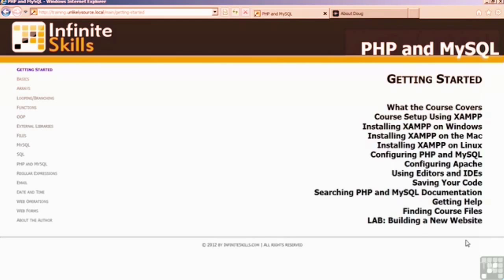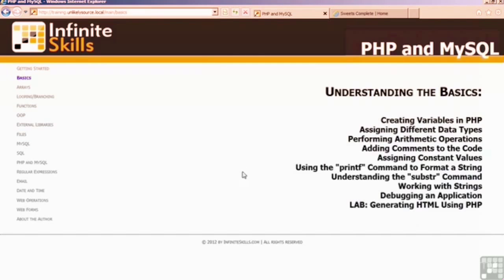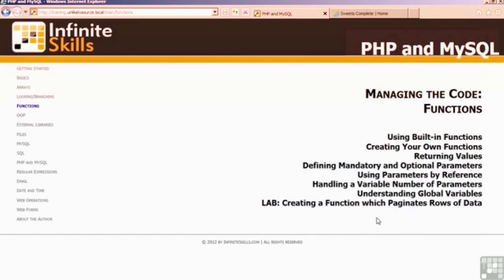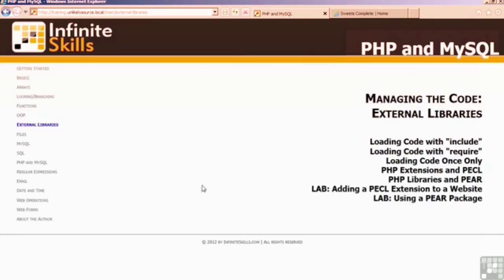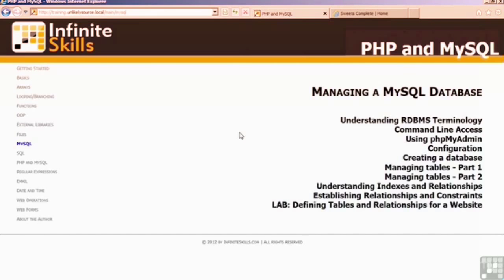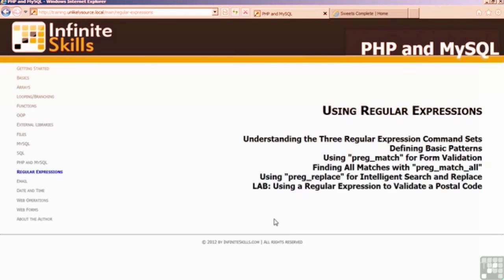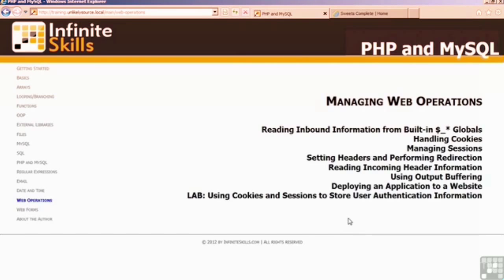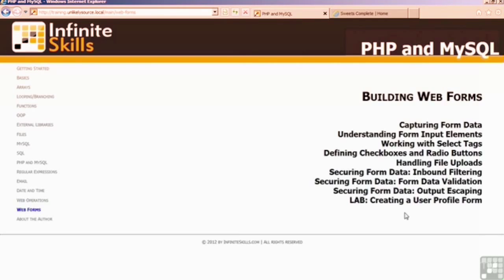PHP & MySQL Learn The Easy Way Master PHP & MySQL Quickly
Course Description

A 15 hour PHP & MySQL Training Course Taught By A Zend Certified PHP Trainer, This PHP with MySQL Essential Training Teaches You All You Need To Know.

In this PHP / MySQL training title from InfiniteSkills, you will learn PHP and MySQL and its fundamentals. These two platforms have been virtually inseparable for many years, and major groundbreaking websites such as WordPress, Wikipedia, and Facebook use PHP and MySQL technologies.

This PHP with MySQL Essential Training is designed for the beginner; no previous programming or database experience is required. Your training begins with the absolute basics, covering topics such as creating variables, working with data types and outputting them to a web page. You will learn how to work with arrays, how to use loops and control structures such as for each, while and if. You will learn about functions and creating classes for object-oriented programming. You will master interacting with MySQL and using SQL functions to store and retrieve data. Doug also provides in-depth lessons on how PHP and MySQL can be used to send email, work with date and time functions, use cookies and sessions, building web forms, and much more.

Throughout this PHP with MySQL Essential Training course you will complete labs that re-enforce the concepts you have learnt. Once you have completed this video tutorial you will be well versed in the fundamentals of creating web applications using PHP and MySQL. Working files are included, allowing you to follow along with the author throughout the lessons.

    The Desire To Create Cool Web Applications In PHP And MySQL

    How to download and install PHP and MySQL tools and frameworks onto a server and home machine.
    How to configure relevant setting to match the needs of your project.
    How to work between a user interface and a database back-end that stores critical information.
    How to plan and apply PHP and MySQL to specific examples and finally your own real world projects.

    Anyone who wants to build a website that goes beyond the requirements of basic HTML and CSS.
    Anyone who wants to learn how to build an app that can handle data and interface with end users at the same time.
    Anyone who wants to learn how MySQL can function as a database solution.
    Anyone who wants to learn basic programming and development skills without days of digging through technical books.